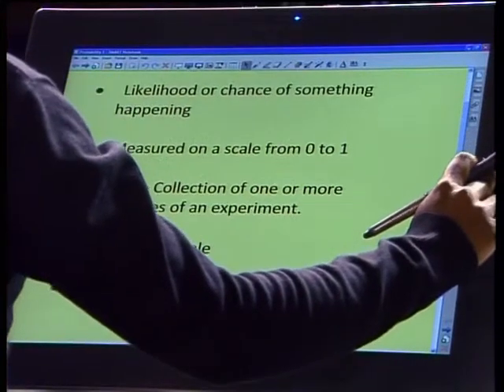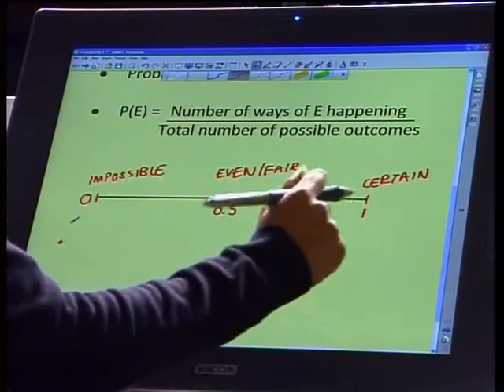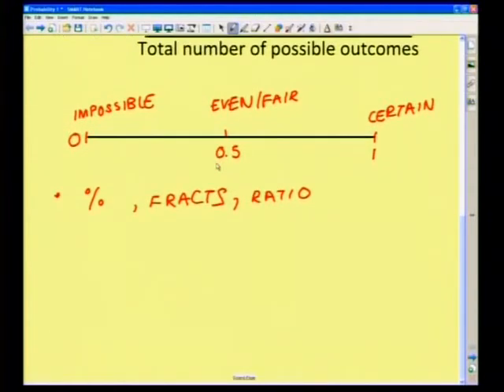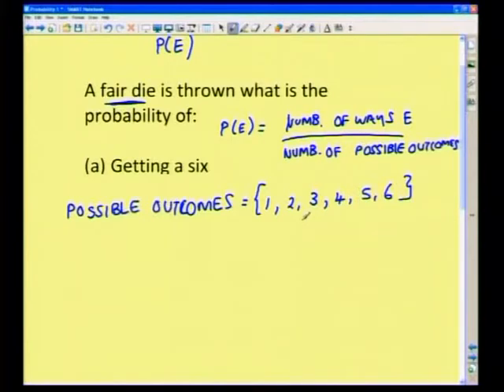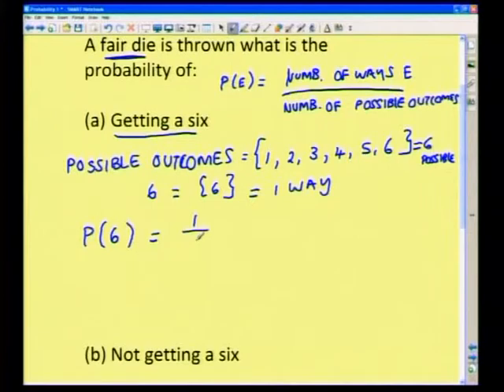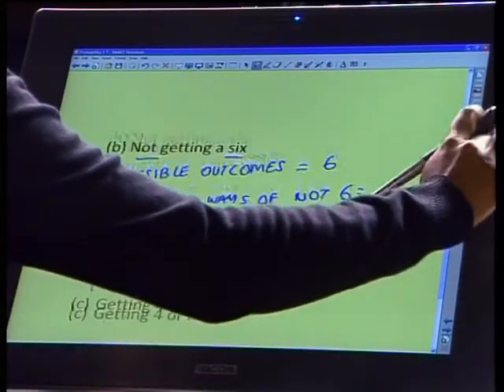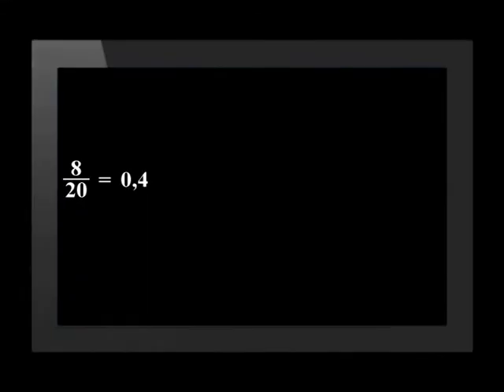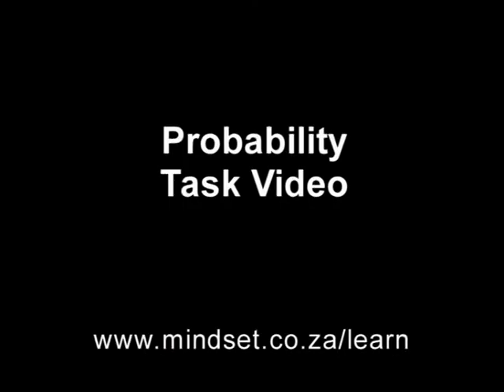Doing Basic Probability Calculations